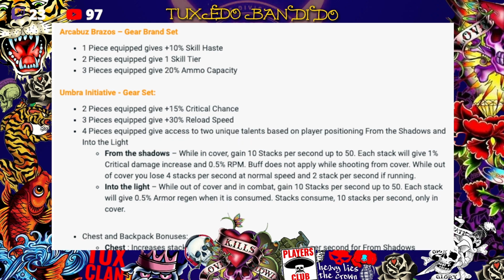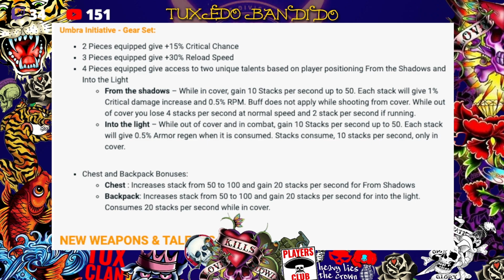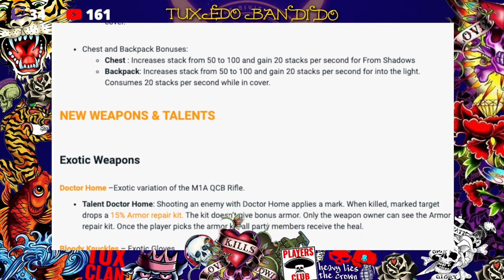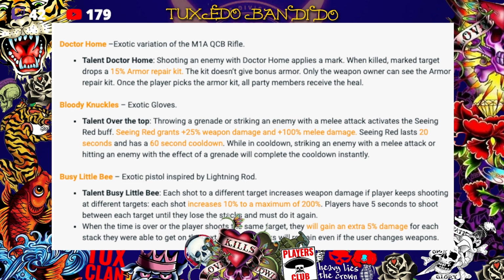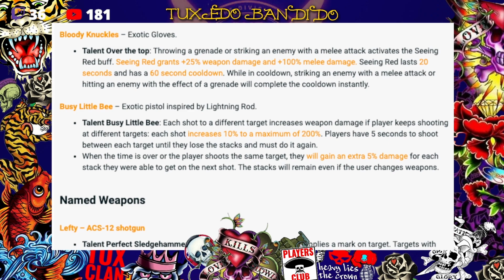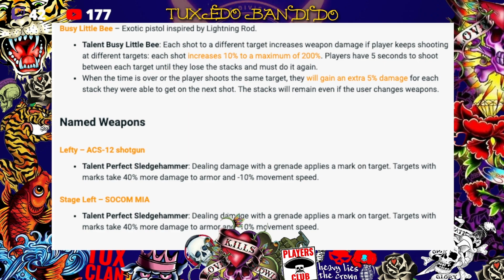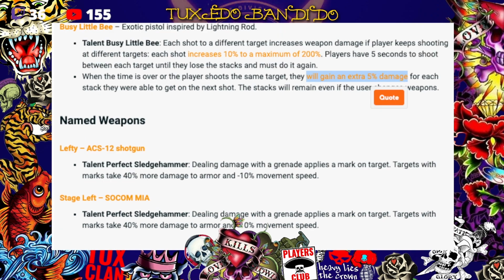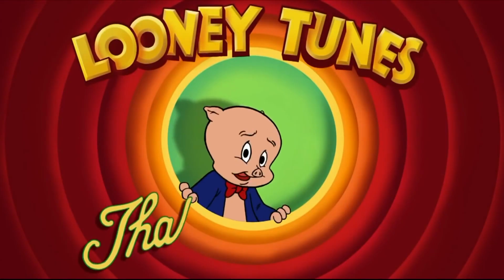PTS Notes Reveal Season 10 NEW Gear and Exotics | The Division 2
The Division 2 and this is quick review of all the new gear and exotics revealed in the PTS Patch Notes for Season 10. TU16. Link to notes

(select True Bandido Member level or higher for classified builds)

***  ABOUT TUXEDOBANDIDO ***
Tux is a YouTube content creator delivering high quality immersive content covering Tom Clancy’s The Division 2, an
online action role-playing video game developed by Massive Entertainment and published by Ubisoft. Tux serves The Division 2 community by delivering on his promise of a unique brand experience, built on three pillars: entertainment, education and quality. His content is fresh and up-and-coming, with video unlike anything on YouTube.